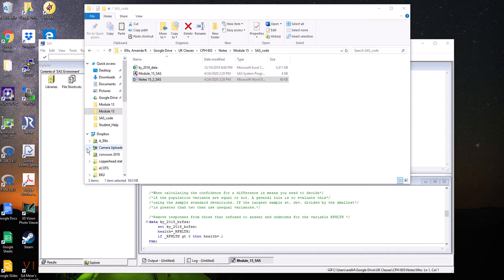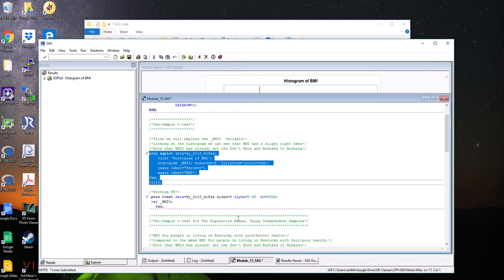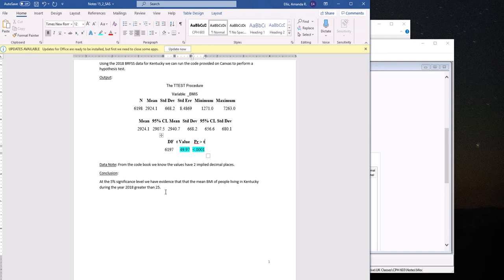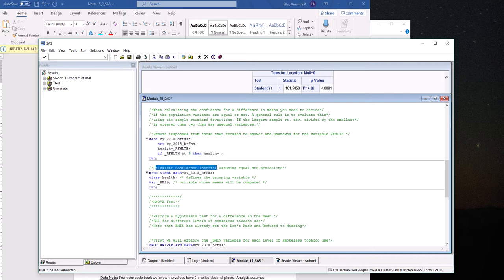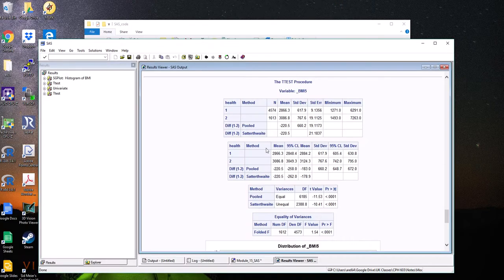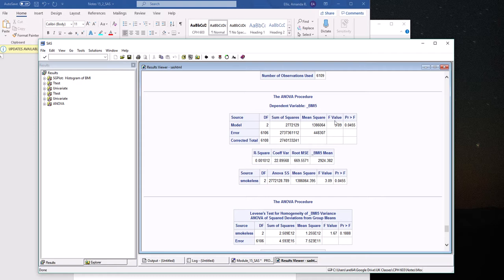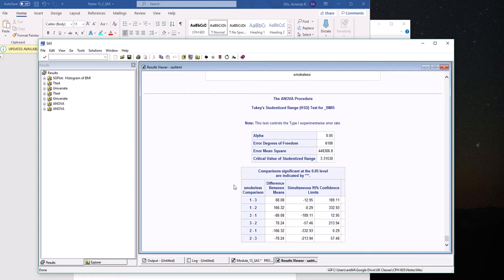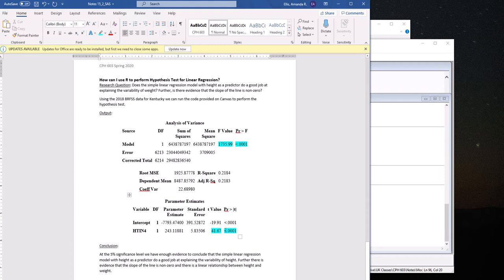Module 15.2 SAS